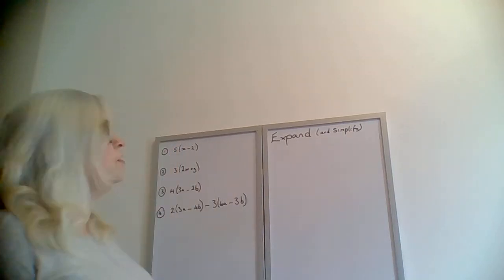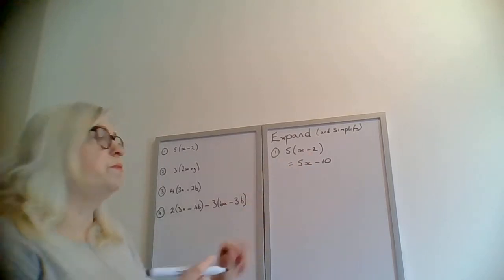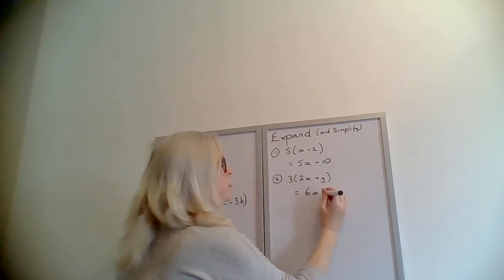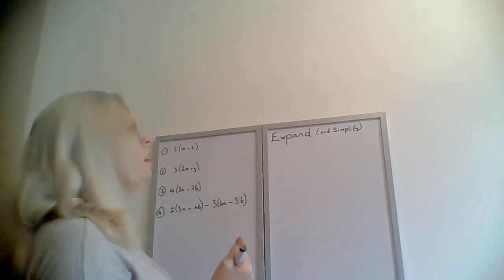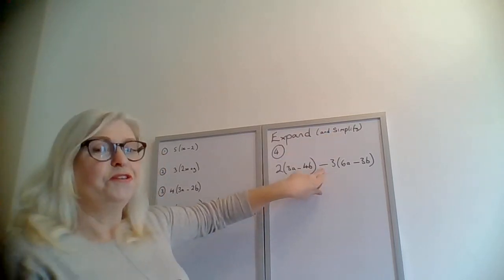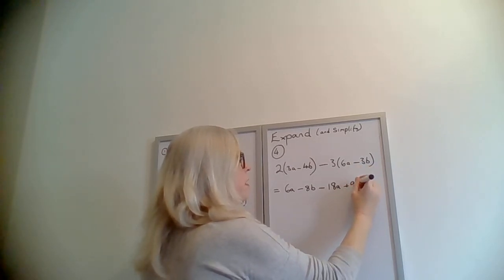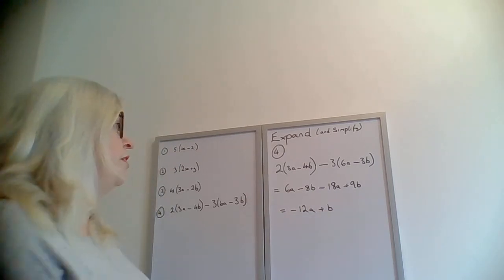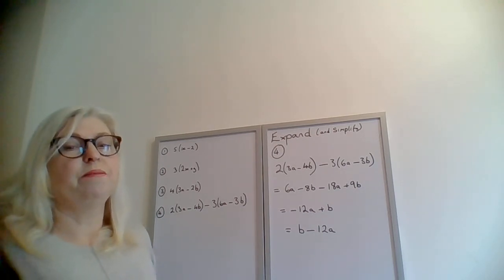Expand and Simplify 1 Very Basic Maths UK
Algebra. How to expand brackets and simplify (Collect like terms)